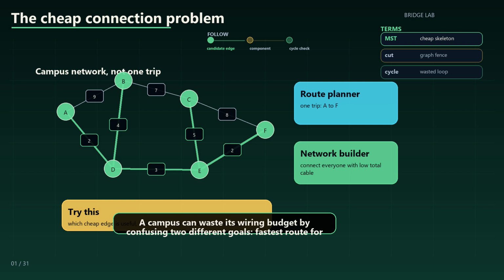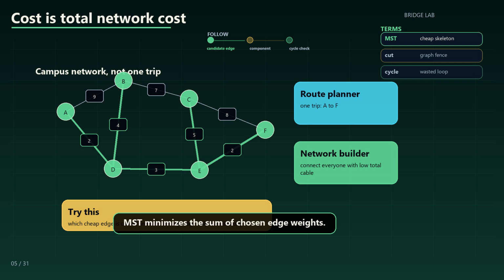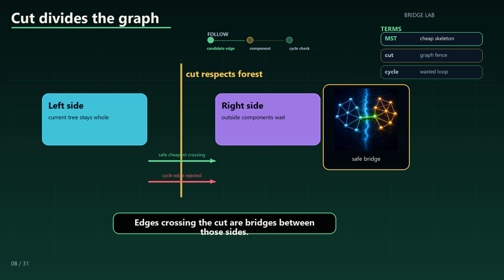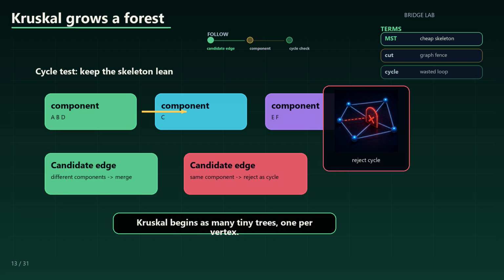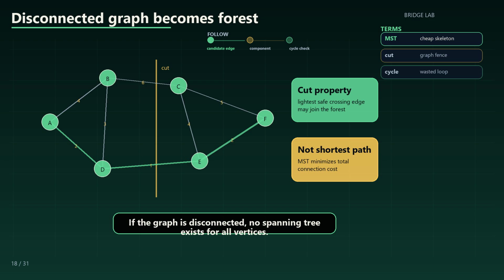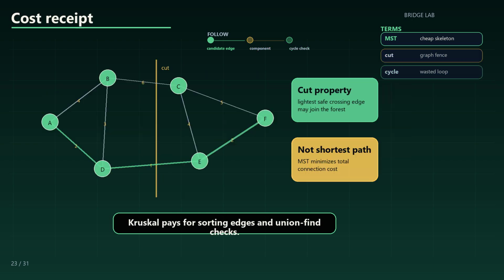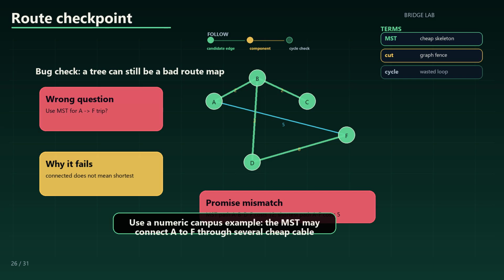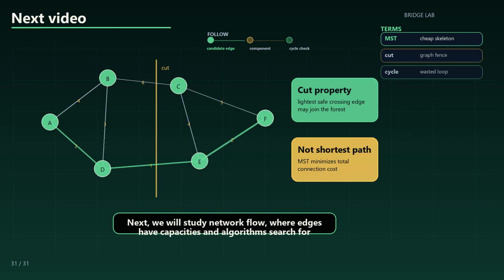Cheapest Network Is Not the Shortest Route: MST Explained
A visual explainer about minimum spanning trees: connecting all vertices with no cycles, cut property, safe edges, Kruskal, Prim, and why MST is not shortest path.

Chapters:
00:00:00 The cheap connection problem
00:00:19 The network test
00:00:43 Spanning means reaches every vertex
00:01:01 Tree means no cycles
00:01:31 Cost is total network cost
00:01:46 MST is not shortest paths
00:02:28 Greedy appears again
00:02:58 Cut divides the graph
00:03:17 Cut property
00:03:28 Kruskal sorts edges
00:03:57 Cycle test
00:04:26 Union-find supports Kruskal
00:04:40 Kruskal grows a forest
00:04:50 Prim grows one tree
00:05:21 Priority queue supports Prim
00:05:38 Same goal, different movement
00:06:01 Negative weights are okay
00:06:24 Disconnected graph becomes forest
00:06:34 How many edges
00:06:50 Uniqueness caveat
00:06:59 Common bug: confuse route and network
00:07:38 Proof card
00:07:49 Cost receipt
00:08:24 Design checklist
00:08:33 Worked mini trace
00:08:56 Route checkpoint
00:09:41 Cut checkpoint
00:10:06 Implementation checkpoint
00:10:19 Mental model
00:10:42 Recap
00:10:56 Next video

A Knowledge Atlas TV visual explainer.

In this video, we turn a difficult concept into something you can see, reason about, and remember.